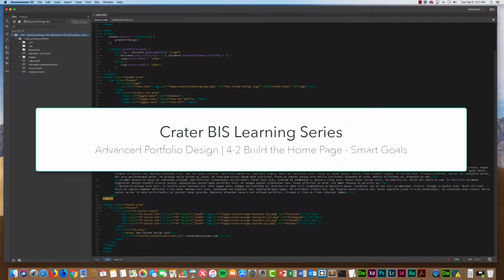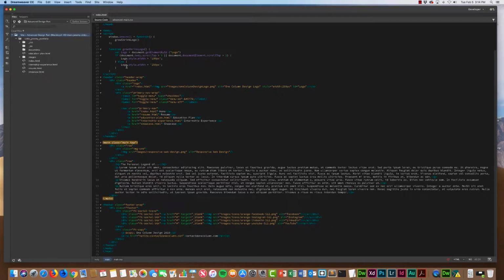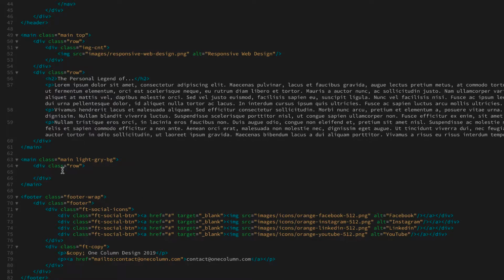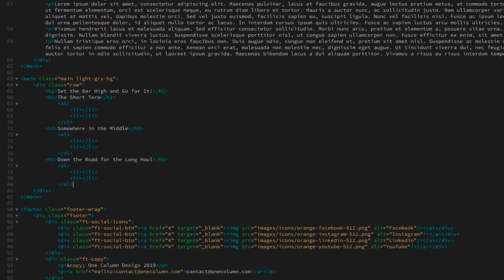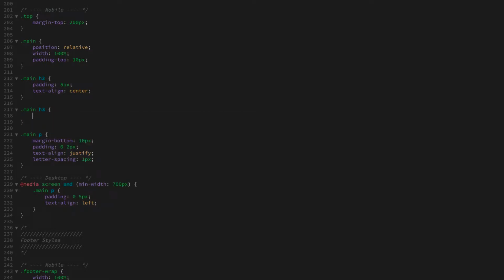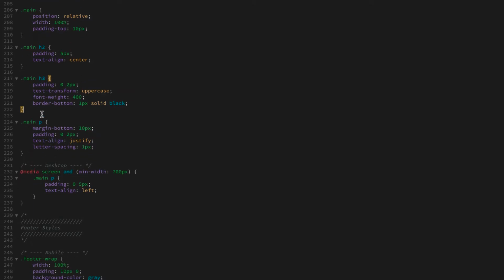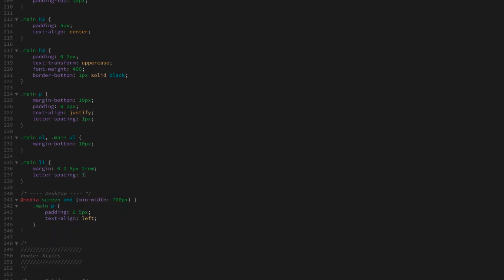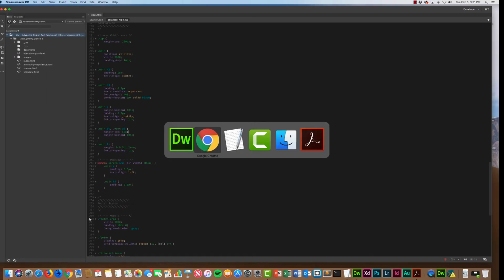Portfolio Advanced Design | 4-2 Build the Home Page - Smart Goals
We continue to build out the home page by adding a Smart Goal section. We will apply a background color and style the ordered list to make it look good on mobile or desktop screens.